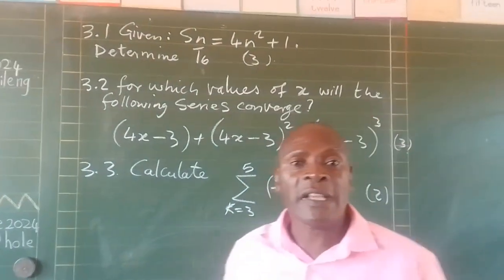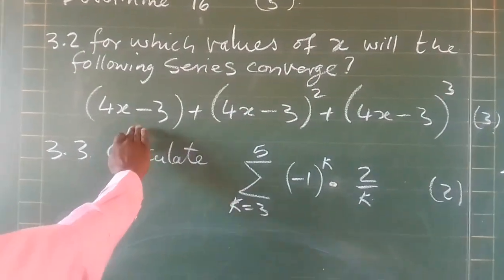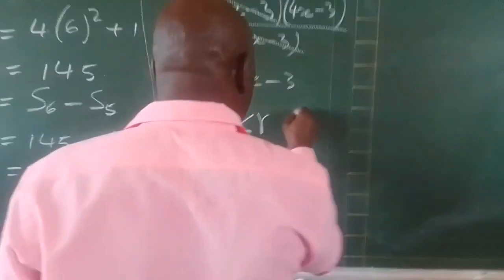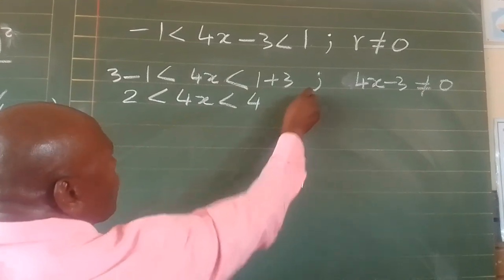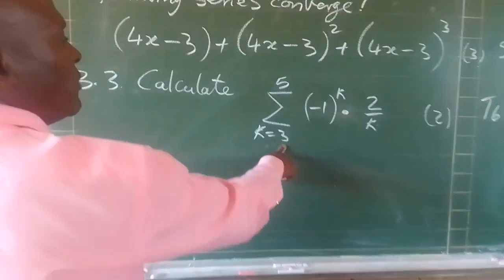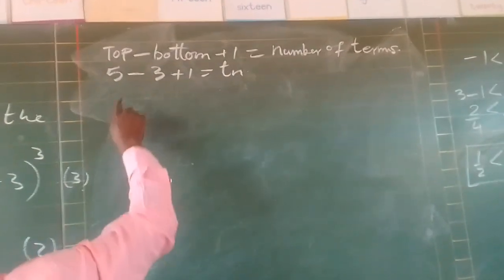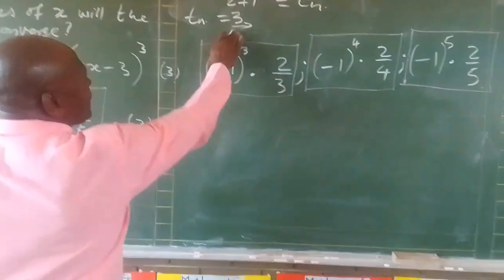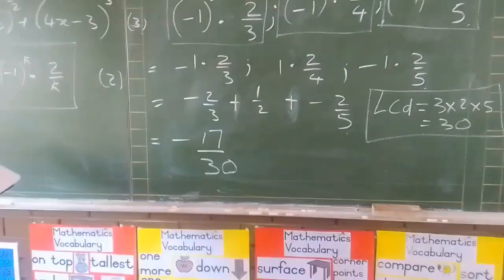"Sigma Notation & Converging Sequences | Learn Sequences and Series Fast!":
Unlock the mysteries of sequences and series with this fast and easy-to-follow tutorial! In this video, we break down sigma notation step-by-step and explore how to handle converging sequences like a pro. Whether you're prepping for an exam or just want to improve your math skills, this guide will simplify complex topics, giving you a clear understanding of summations, series, and convergence. Perfect for beginners and those looking for a quick refresher!